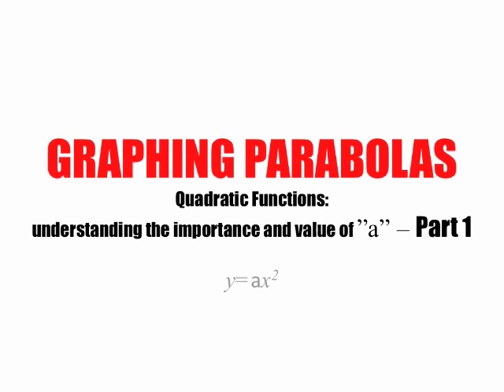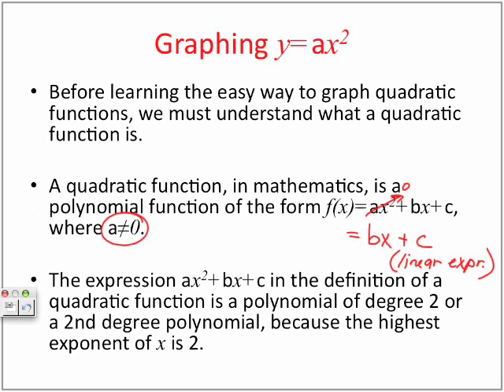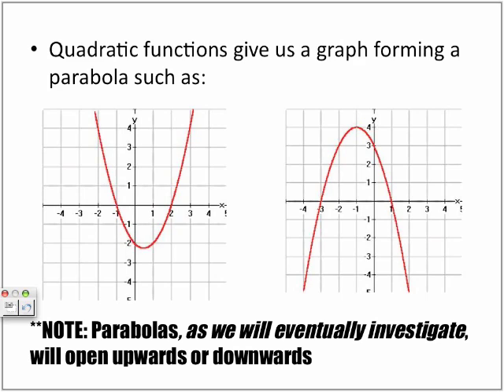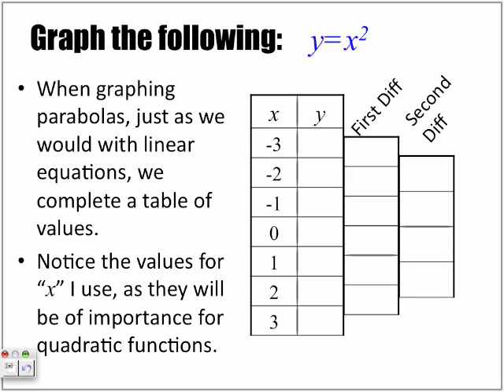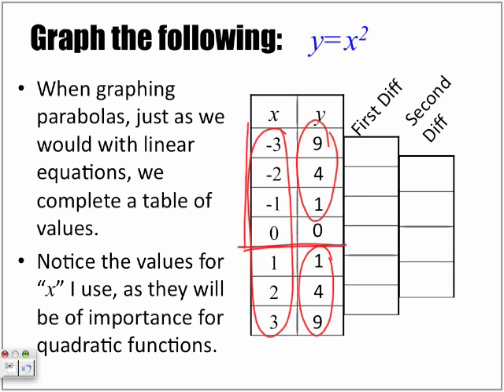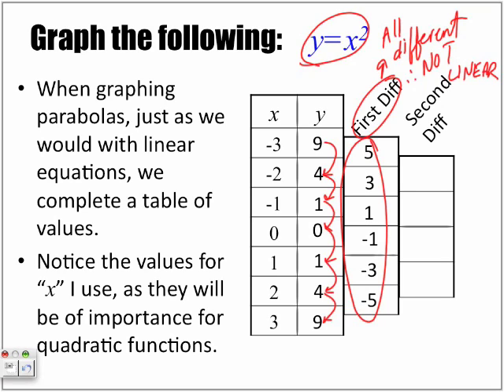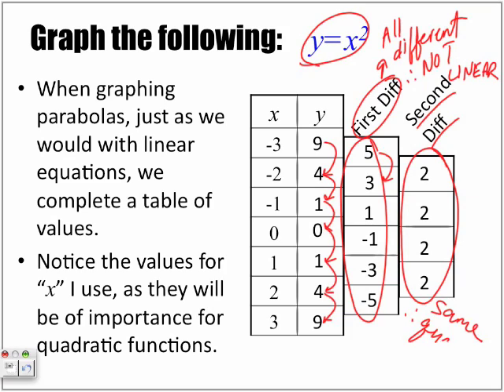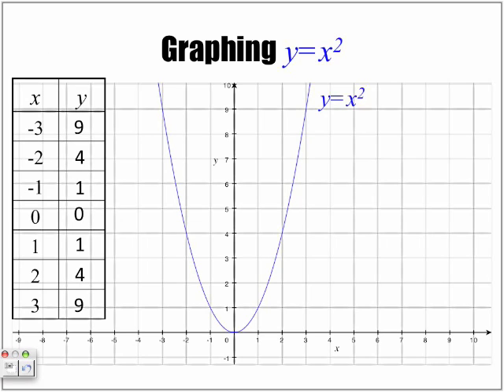Introduction to Parabolas - When "a" is equal to 1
The following video looks at the simplest of Quadratic Functions. Keep in mind that quadratic functions form parabolas. We look at the Table of Values for parabolas and extract who we get the patterns for drawing parabolas (shortcut). Download the following video for FREE on iTunes, by typing in the search "Papapodcasts"